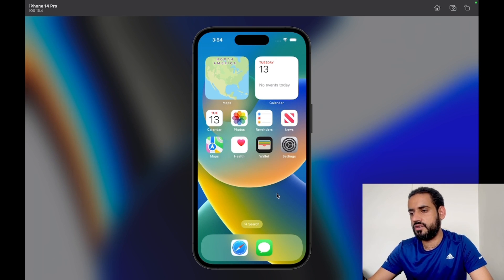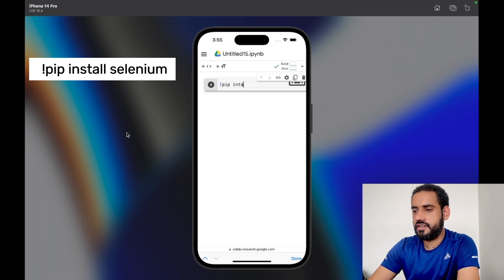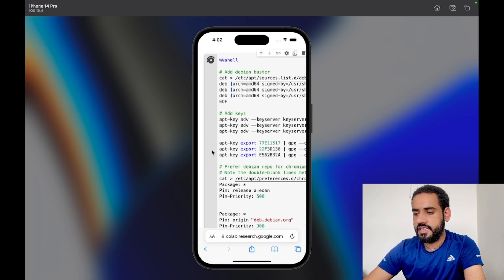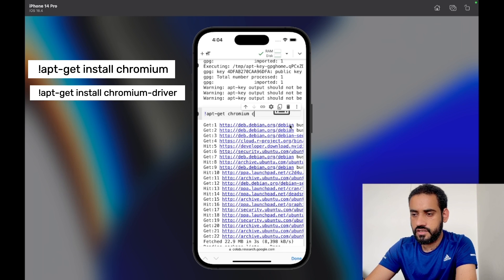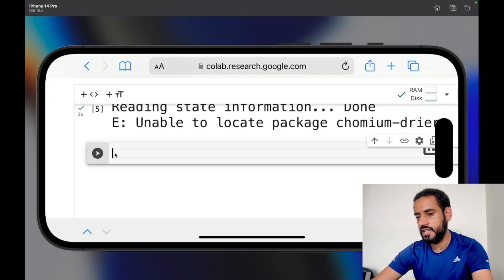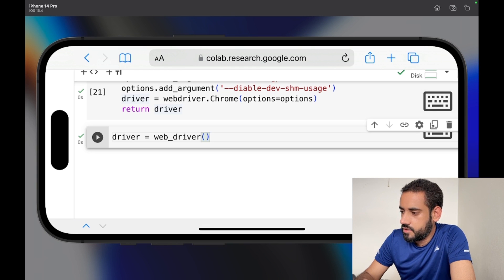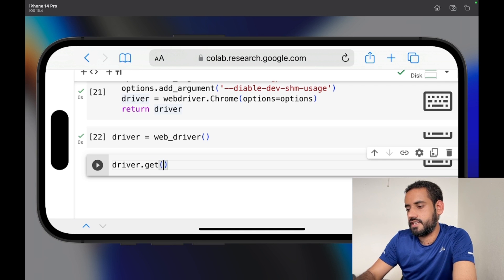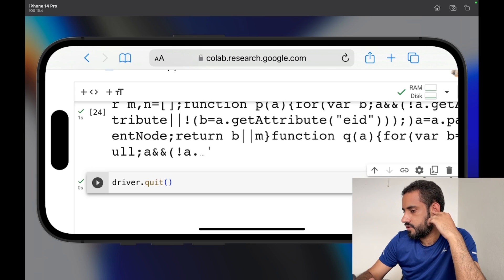Beginners Tutorial: Selenium and Python on Your Mobile Phone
Are you interested in harnessing the power of Selenium but don't have access to a computer? Look no further! In this tutorial video, we'll show you a game-changing method to run Selenium on your mobile phone using Google Colab, completely free of charge.

Join us as we guide you through the process of logging in to Google Colab from your mobile phone's browser, enabling you to run Python scripts and leverage the capabilities of Selenium. We'll cover all the necessary steps, from setting up your Colab environment to executing your first mobile automation script.

Whether you're an aspiring mobile automation tester, a developer on-the-go, or simply curious about mobile Selenium, this video is perfect for you. Explore the limitless possibilities of automating tasks on your mobile device with Selenium and take your productivity to new heights.